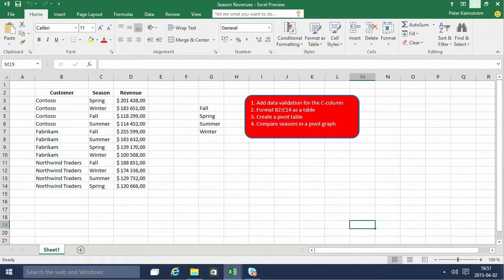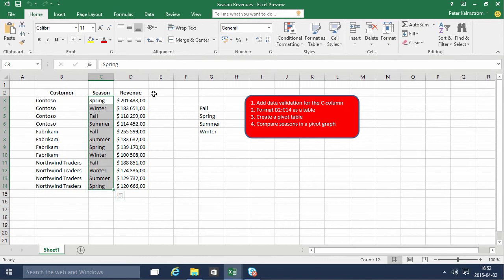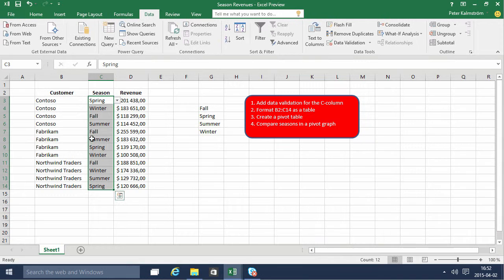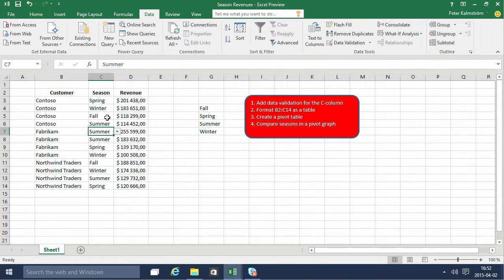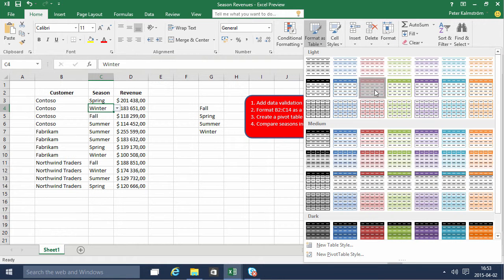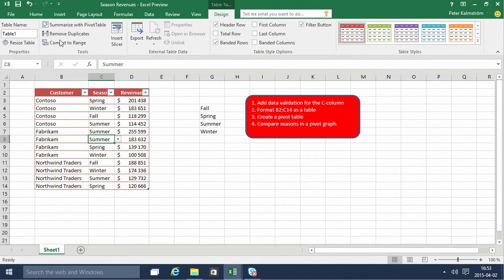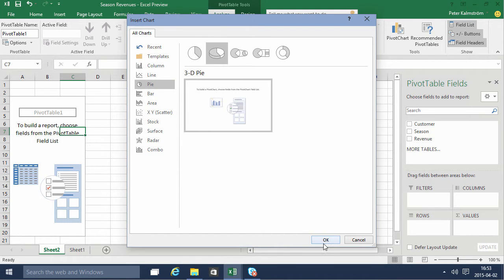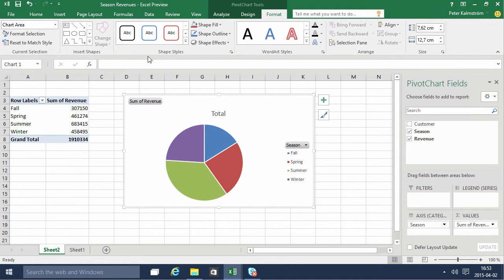Excel 2016 from Scratch. Exercise - Visualization N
Excel 2016 course, also suitable for earlier versions. In this demo Peter Kalmstrom gives tips on how to validate data and how to visualize data with a pivot table and chart. where you can download the file Peter is working with and try for yourself!